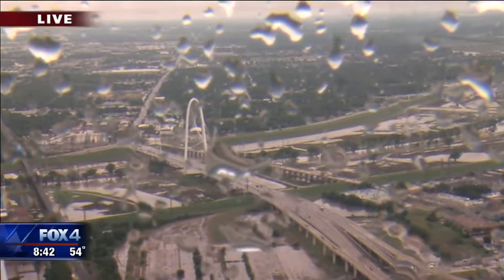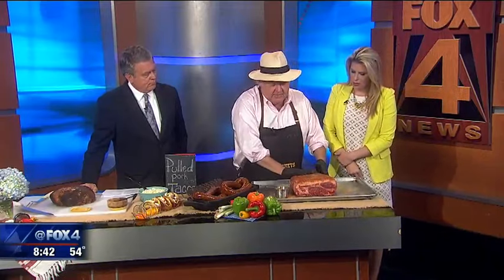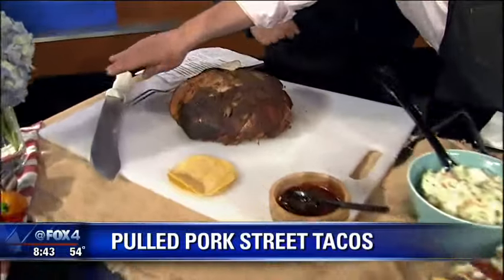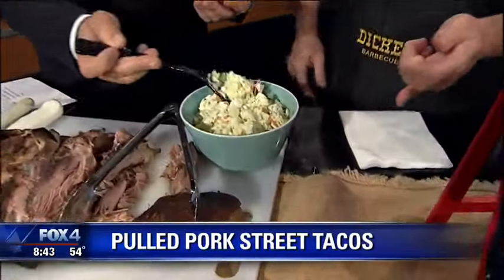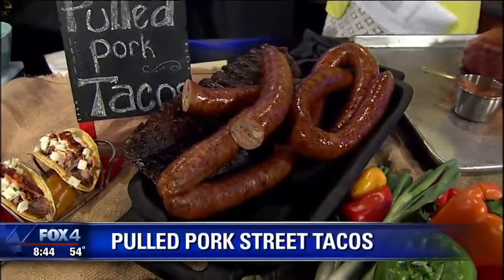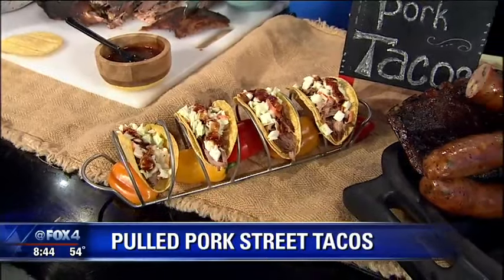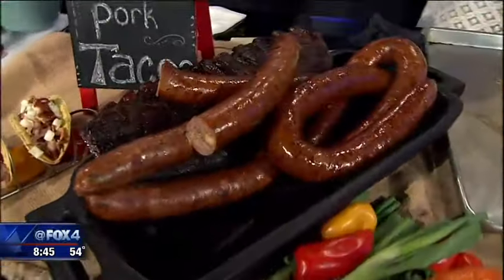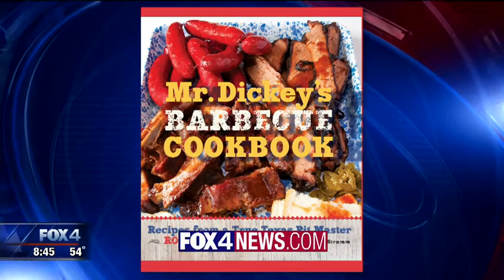Pulled Pork Tacos